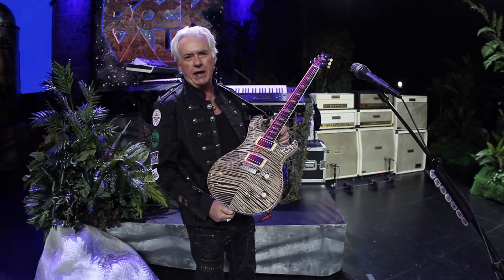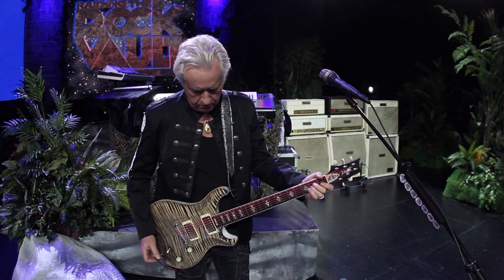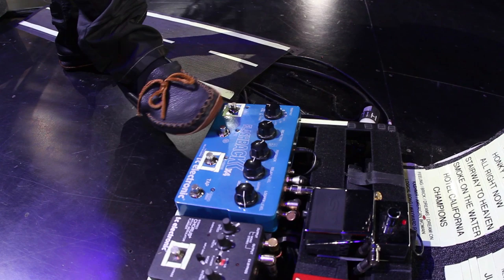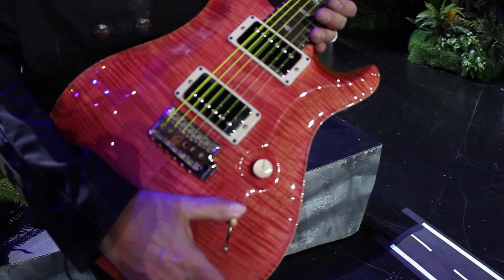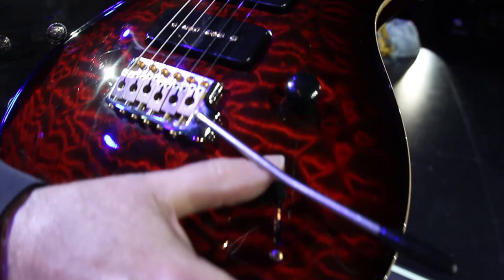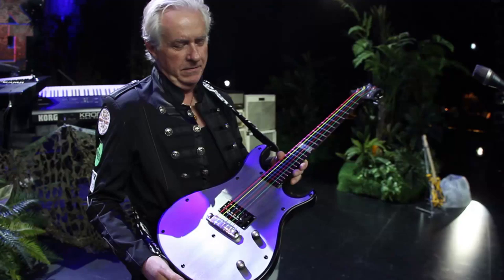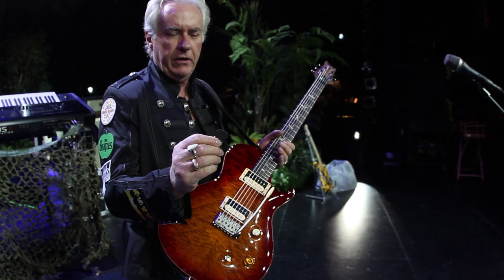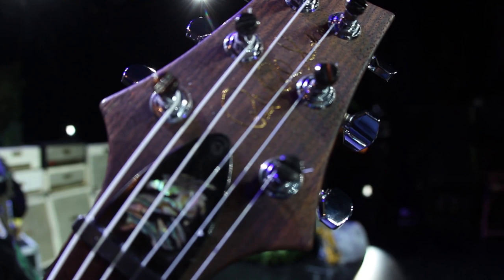The Guitars of Howard Leese - Part 2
Howard Leese is guitarist for Las Vegas' #1 show "Raiding the Rock Vault" and Bad Company, former guitarist for Heart, and was inducted into the Rock and Roll Hall of Fame in 2013.

Howard takes you on a tour of his PRS guitar arsenal and his signal path, pedal rig and Marshall amp set up for the show.